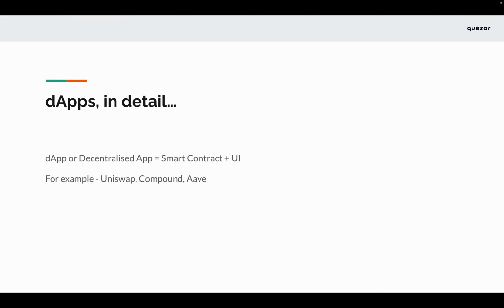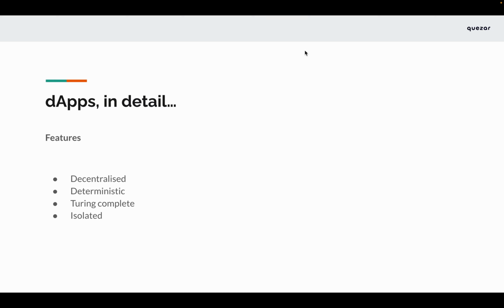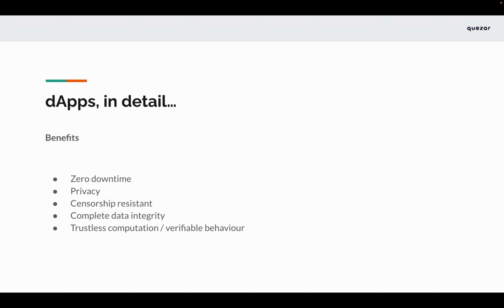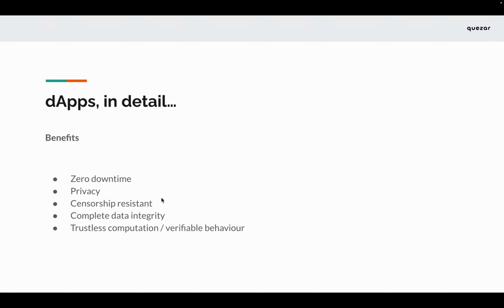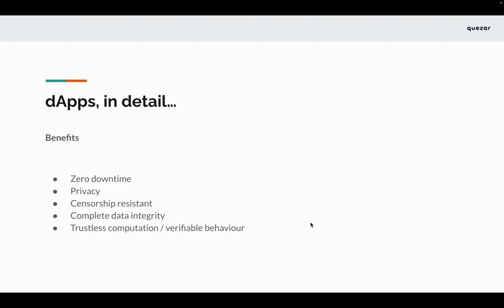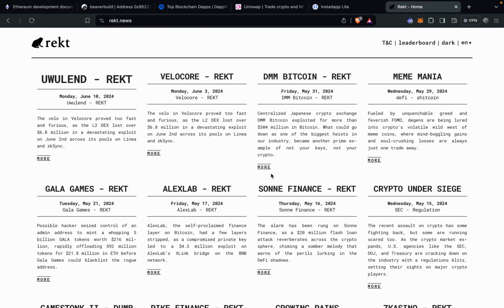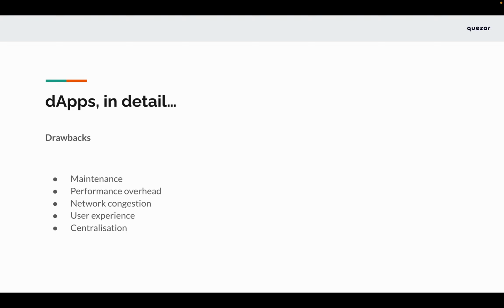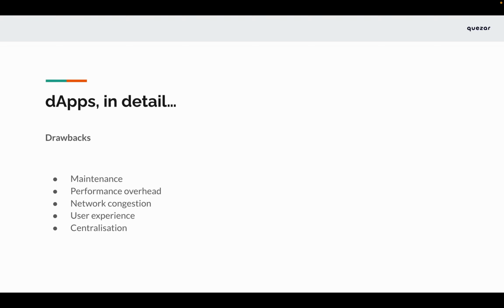04. ETH002 - Ethereum Basics - Dapps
Discover the world of DApps (decentralized applications) on Ethereum in this short video. Learn how DApps work, their benefits, and why they're transforming the tech landscape. Perfect for beginners exploring blockchain innovation!

Chapters
00:00 What are dapps?
02:24 Features of dapps
04:06 Benefits of dapps
11:31 Drawbacks of dapps

FOLLOW QUEZAR!